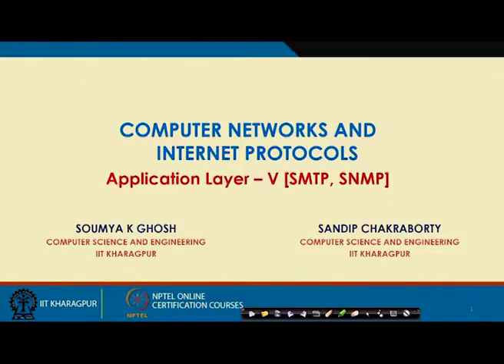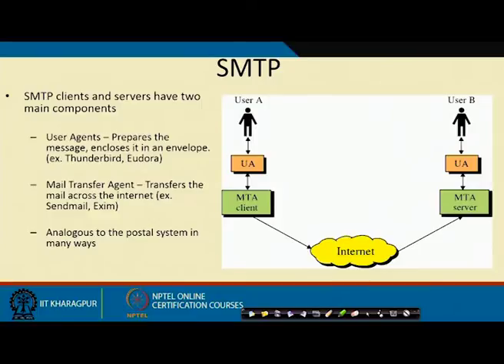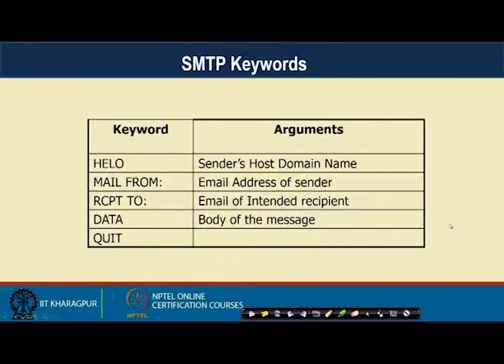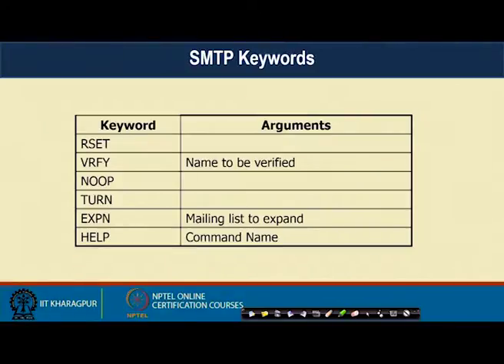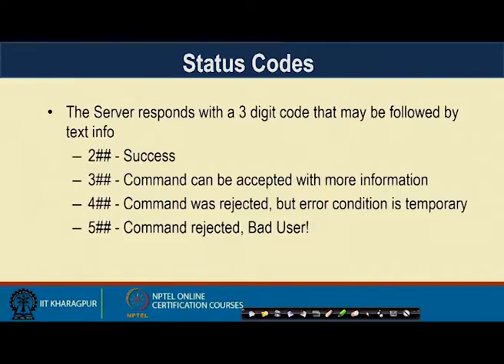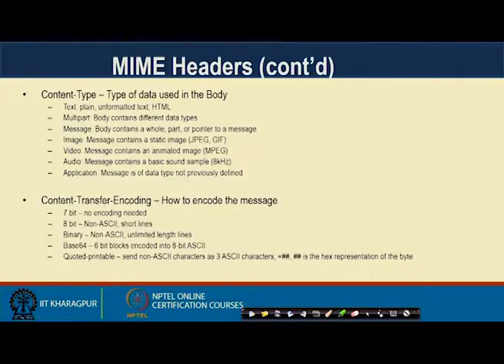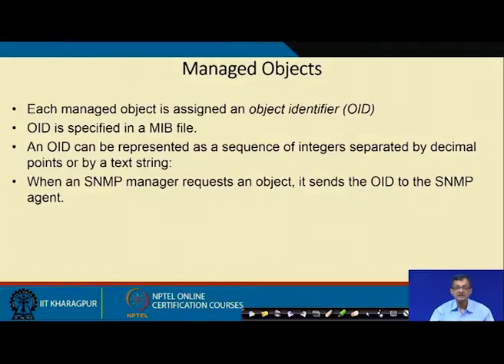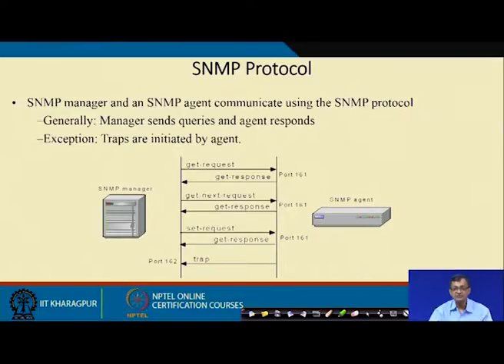Protocols Stacks - Layered Servies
Courses: Computer Network and Internet Protocol